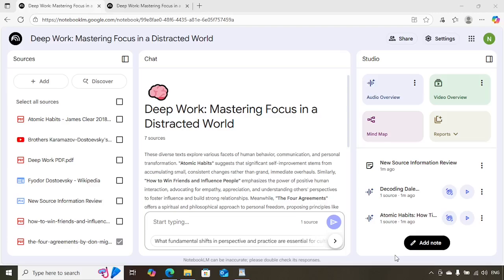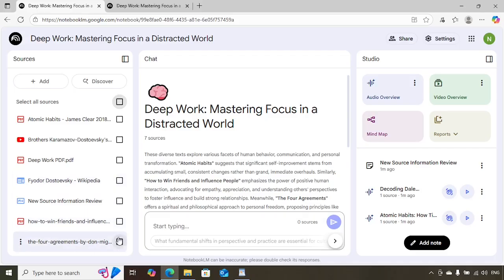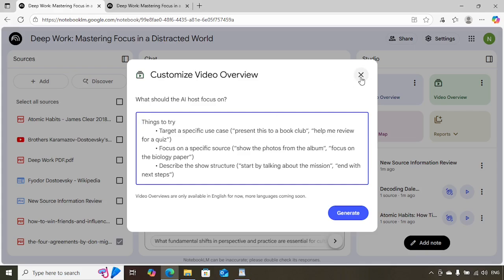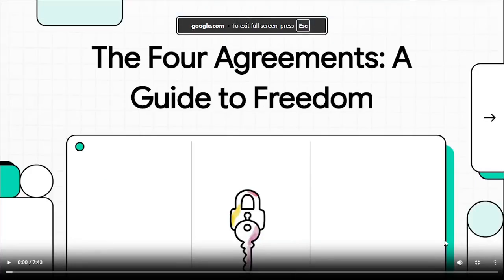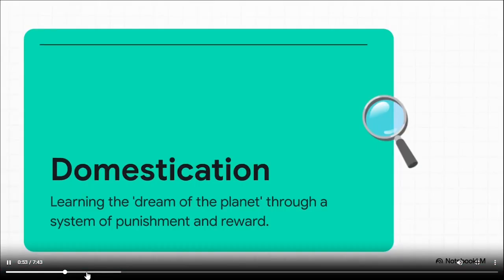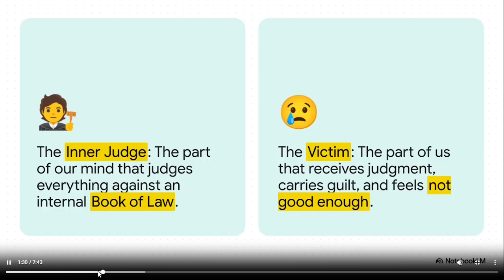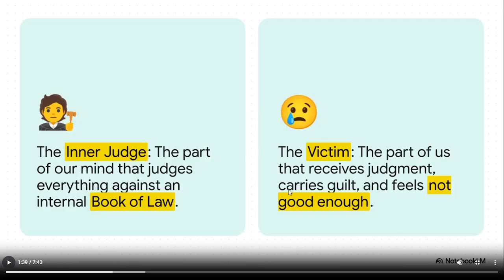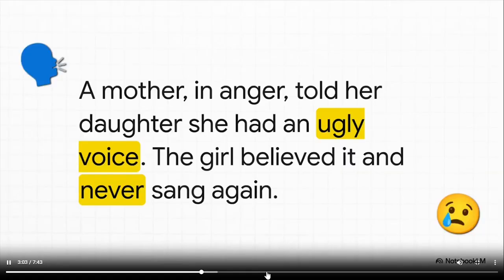How to use NotebookLM Video Overview to See the Magic in Action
In this lesson, you’ll learn how to use the Video Overview feature in Google NotebookLM — one of the most impressive tools that shows you the true “magic” of NotebookLM in action.

When you add a YouTube video as a source, NotebookLM automatically:

Extracts the transcript

Understands the key ideas

Creates summaries

Highlights important topics

Allows you to ask questions directly from the video content

The Video Overview section helps you explore everything the AI captures from the video—making learning easy, fast, and enjoyable.

This lesson shows you how to use the Video Overview step-by-step in very simple language.